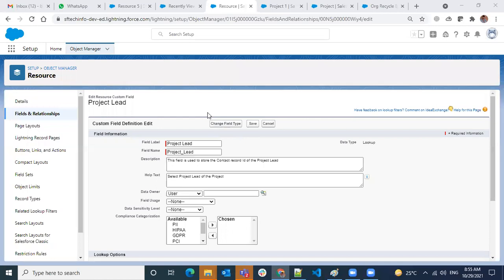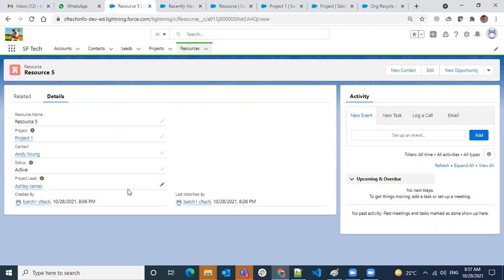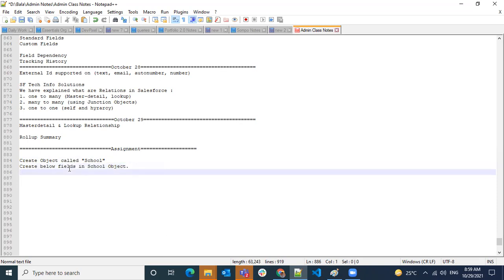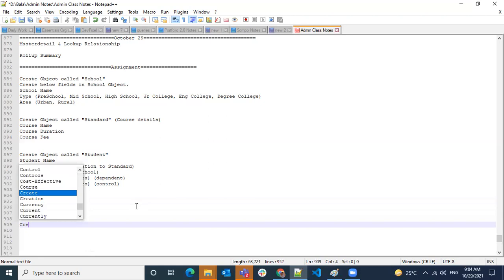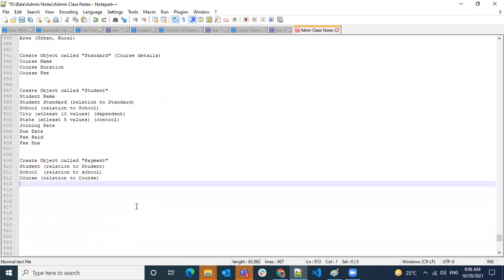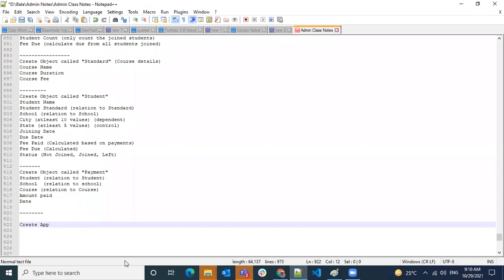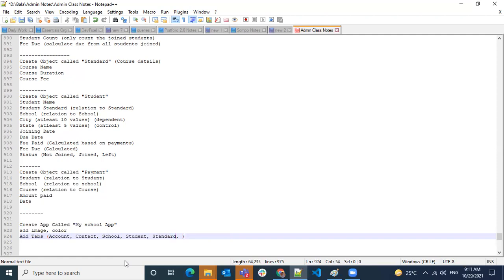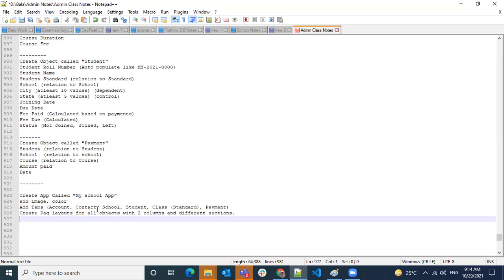Session 10 3 Assignment-1 Salesforce Admin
Create Object called "School"
Create below fields in School Object.
School Name
Type (Preschool, Mid School, High School, Jr College, Eng College, Degree College)
Area (Urban, Rural)
Fee Collect (calculated)
Student Count (only count the joined students)
Fee Due (calculate due from all students joined)

Create Object called "Standard" (Course details)
Course Name
Course Duration
Course Fee

Create Object called "Student"
Student Roll Number (Auto populate like MY-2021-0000)
Student Name
Student Standard (relation to Standard)
School (relation to School)
City (at least 10 values) (dependent)
State (at least 5 values) (control)
Joining Date
Due Date
Fee Paid (Calculated based on payments)
Fee Due (Calculated)
Status (Not Joined, Joined, Left)

Create Object called "Payment"
Student (relation to Student)
Course (relation to Course)
Amount paid
Date

Create App Called "My school App"
add image, colour
Add Tabs (Account, Contact, School, Student, Class (Standard), Payment)
Create Pag layouts for all objects with 2 columns and different sections.